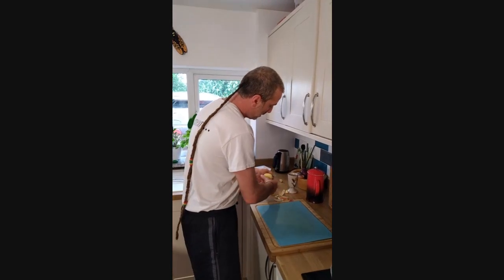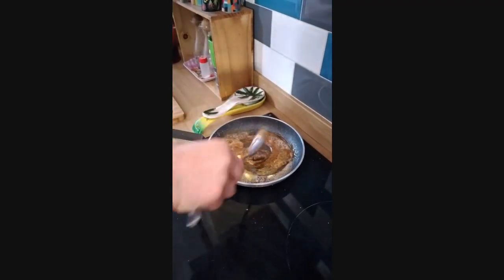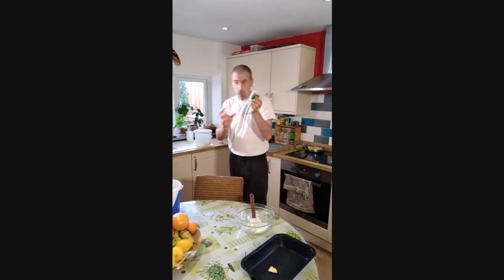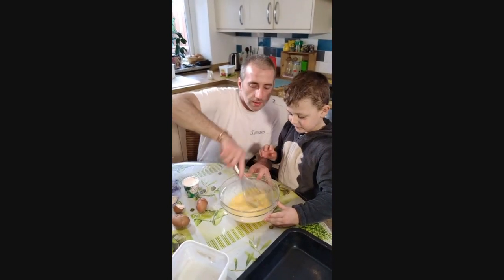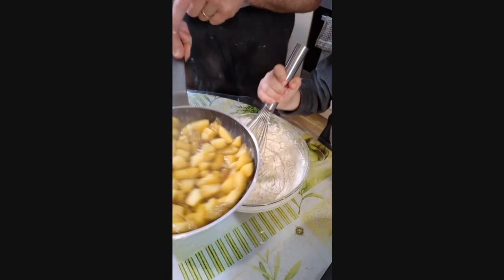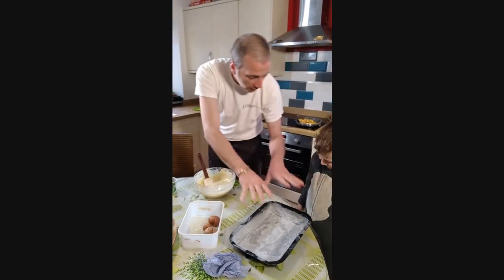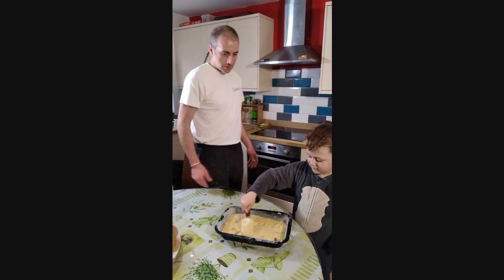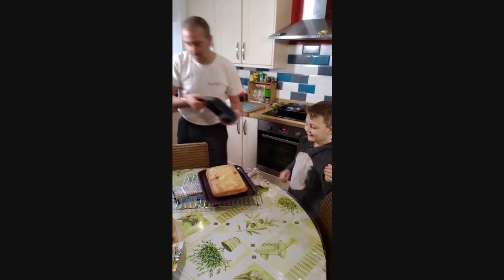apple cake recipe with julien picamil and his son nolan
very simple recipe to make
ingredient reminder at the end of the video
happy baking ;)